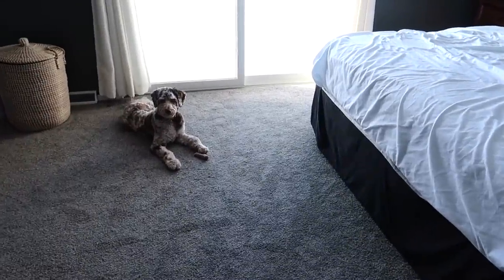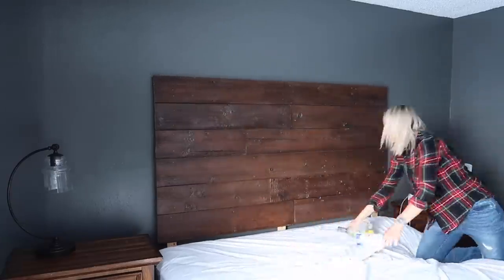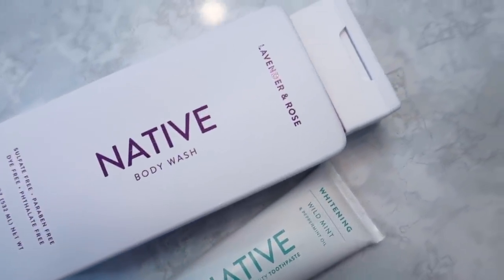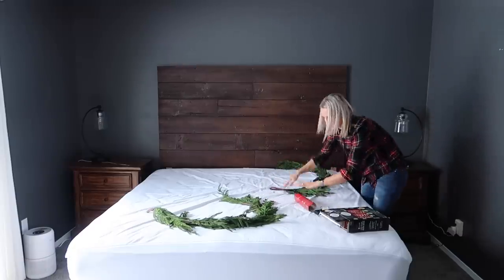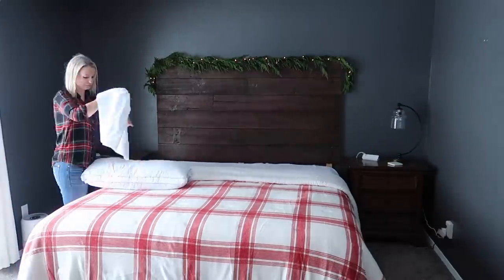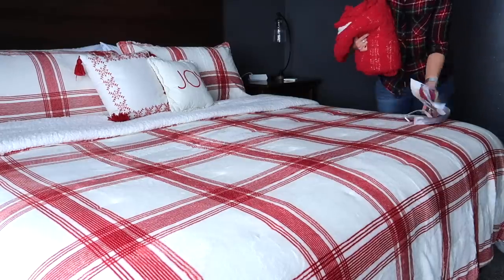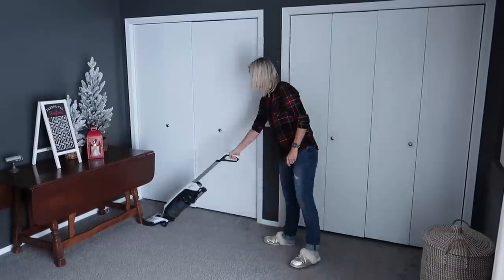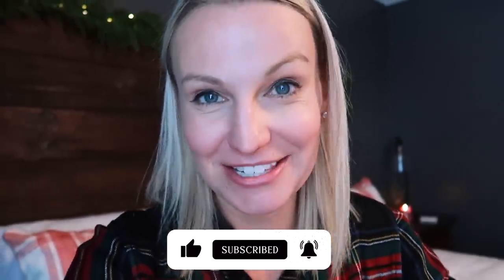COZY CHRISTMAS BEDROOM CLEAN + DECORATE WITH ME 2022 | CHRISTMAS DECOR IDEAS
Hi, friends!  In today's video, I'm cleaning and decorating our bedroom for Christmas!  It's a bit simpler than I usually do - only because we are renting and I don't have all my decor here.

ITEMS SHARED:
COMFORTER SET (this years version)
RED TRUCK CANVAS
FLOCKED TREES
AIR PURIFIER

Hi!  I’m Crystal, a wife and mom to 4 kids (including 6 year old twins).  We also have a bordoodle puppy named Charlie.  I love to shop, share home decor, DIY home projects, mom life, and more!  We are currently building a new home in the Midwest and enjoy sharing parts of our life with you!  Thanks so much for being a part my channel.  💜

Branding + Graphics (she is amazing!)